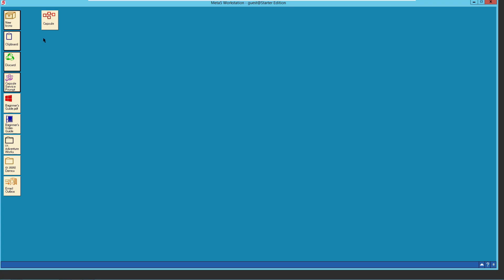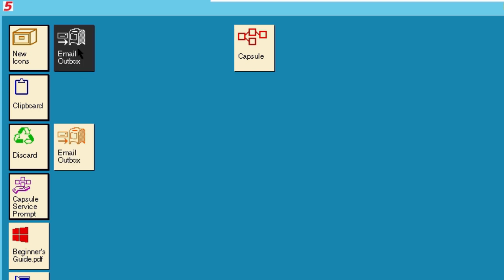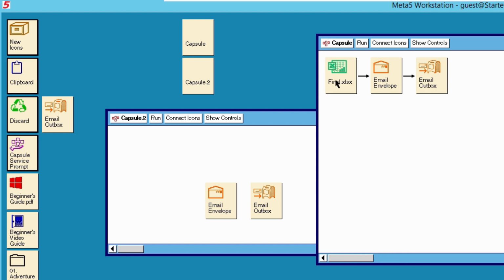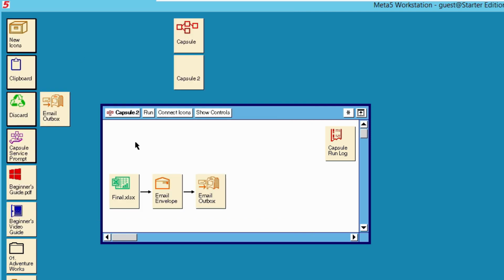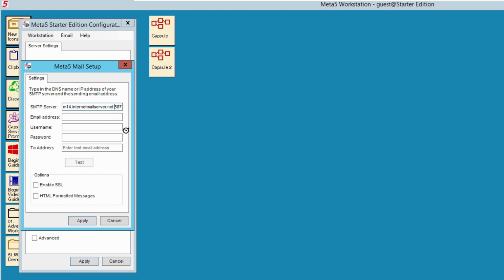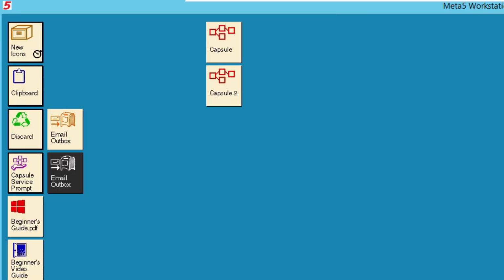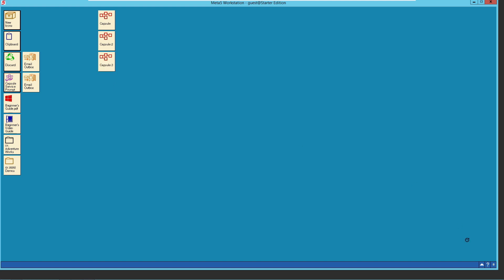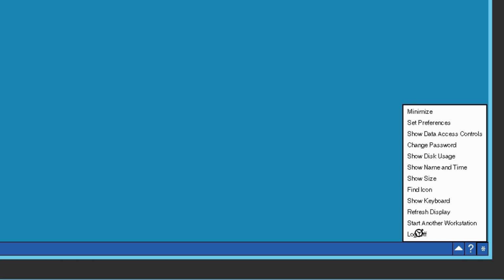HD0005-How Do I Set Up SMTP Email In Meta5